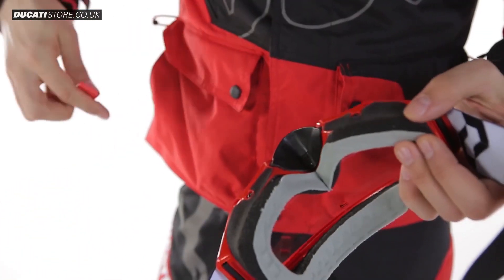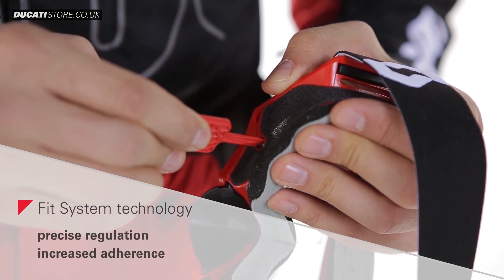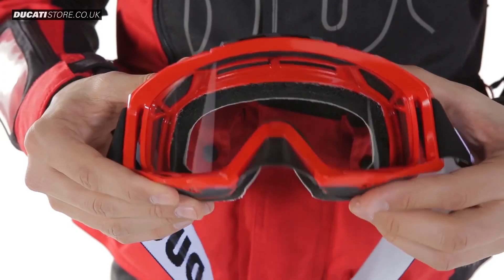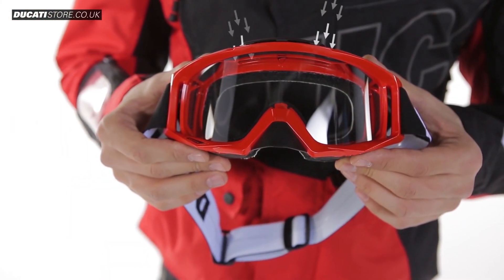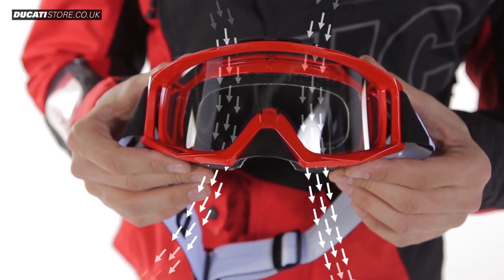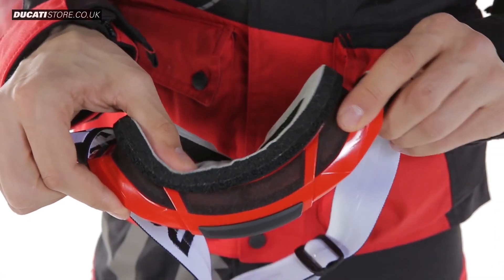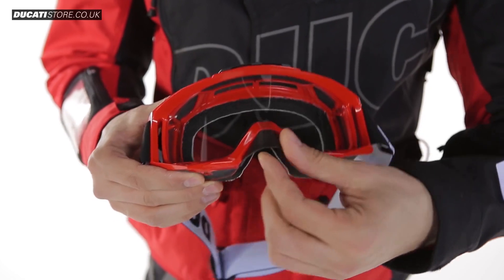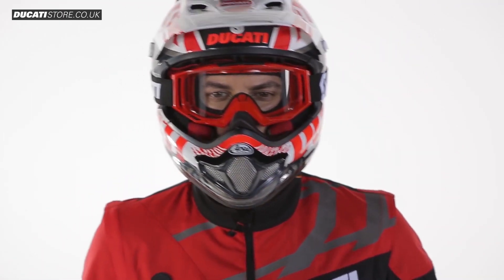Ducati Multistrada 1200 Explorer Googles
Safe Shopping. We ship worldwide - Europe's 1st Ducati Store.